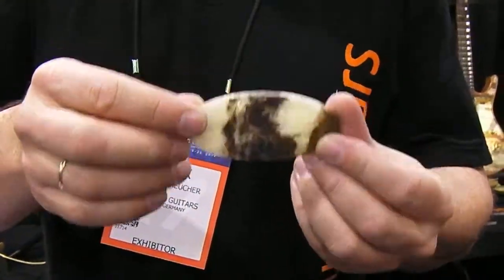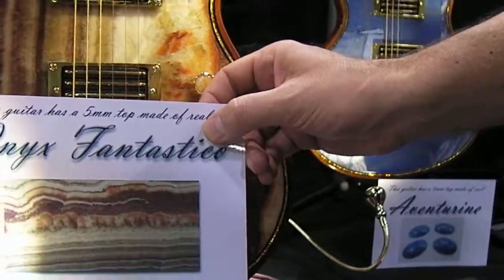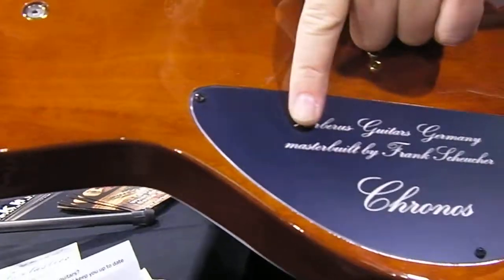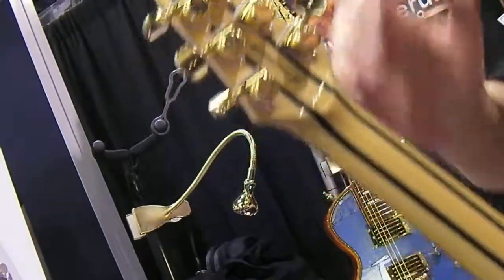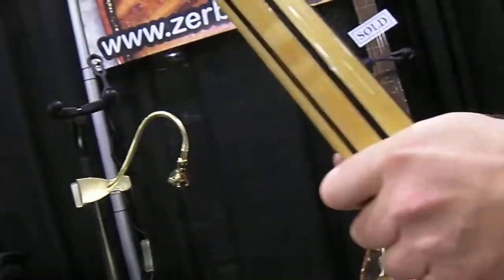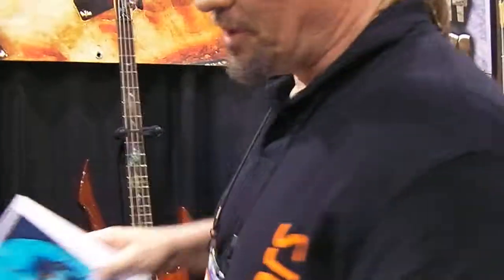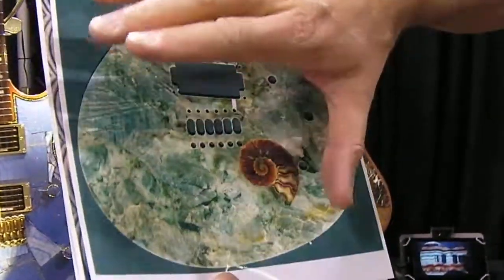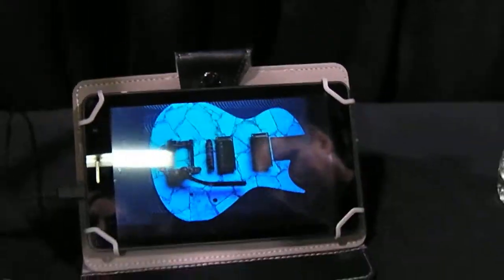NAMM 2017-01-21 Zerberus Guitars